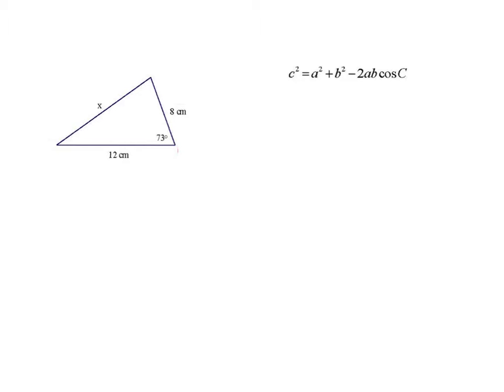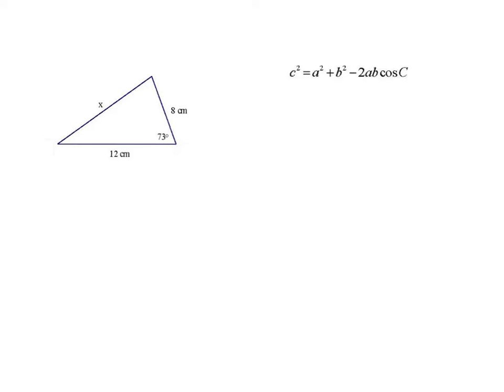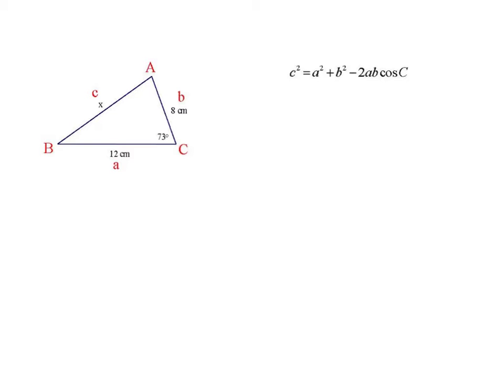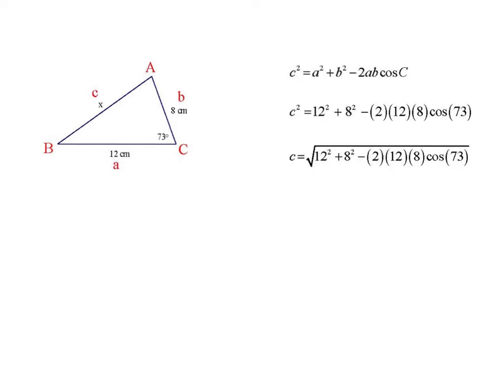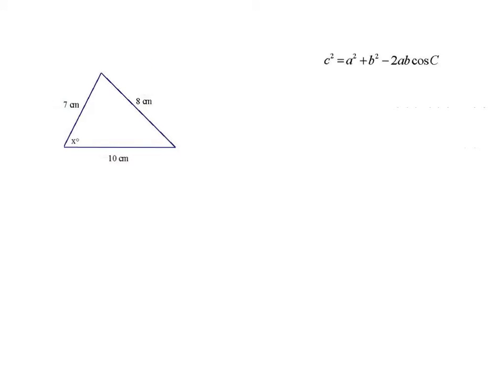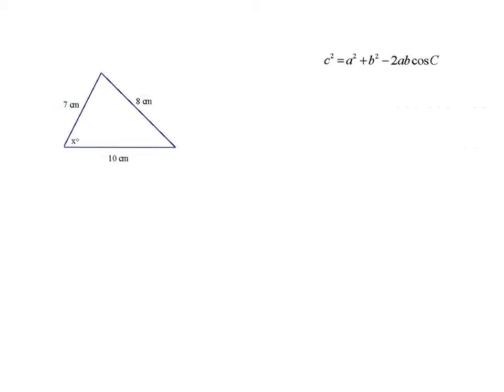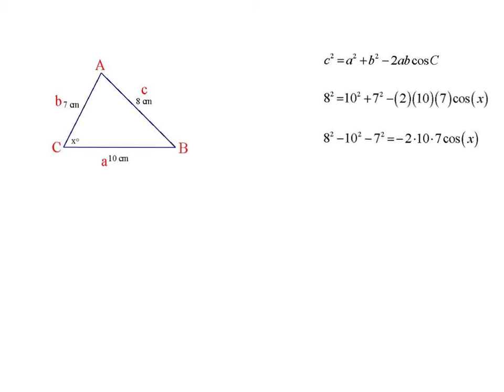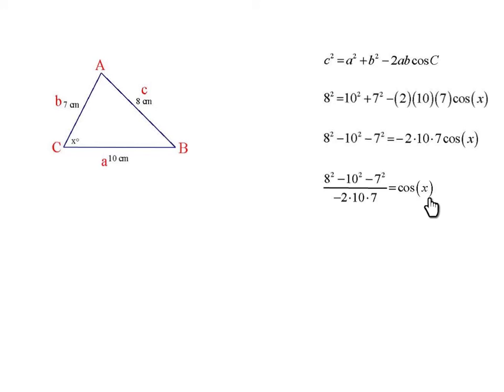Law of cosines